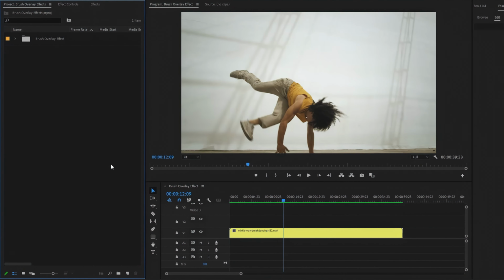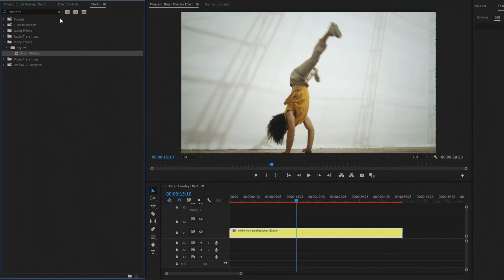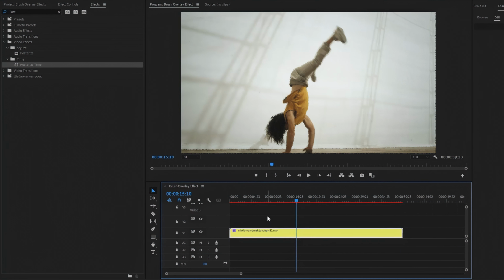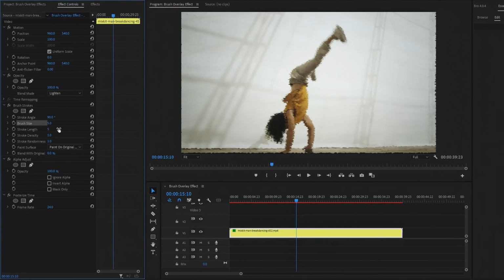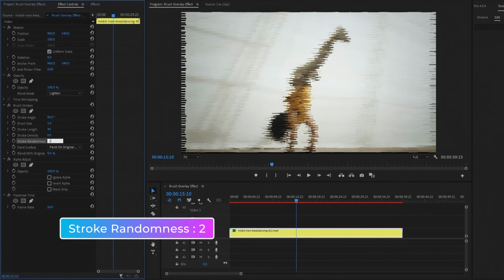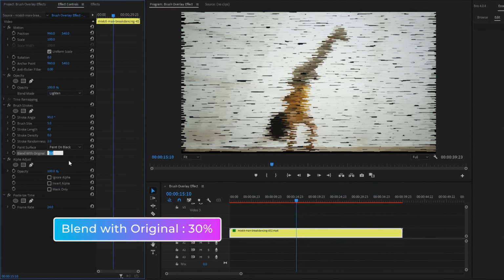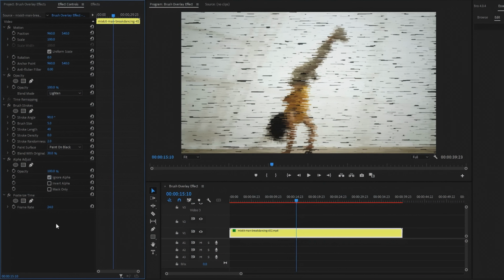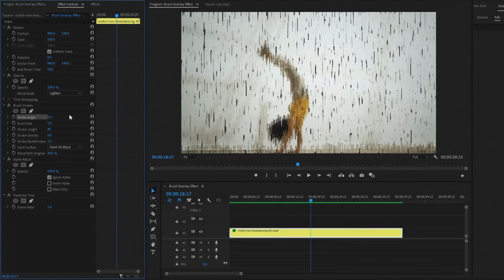Create a Brush Overlay Effect in Premiere Pro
Add a unique touch to your video with the Brush Overlay Effect, which adds a painted image effect. This stylization will give your footage an interesting and unconventional appearance.